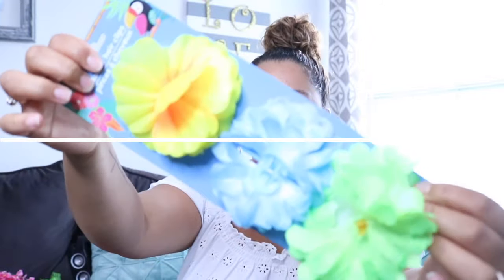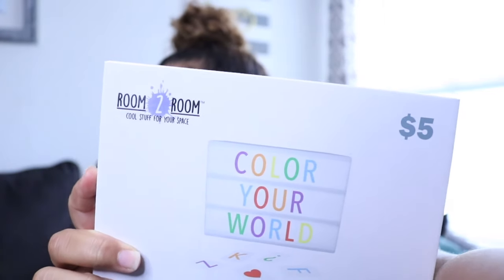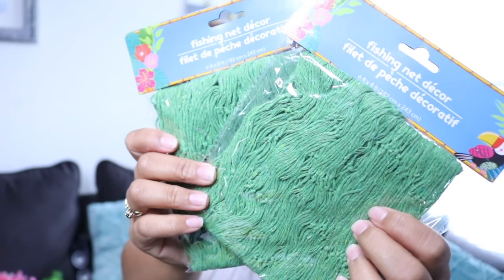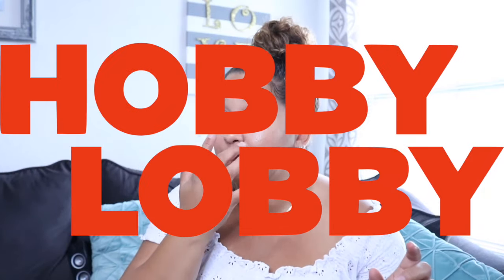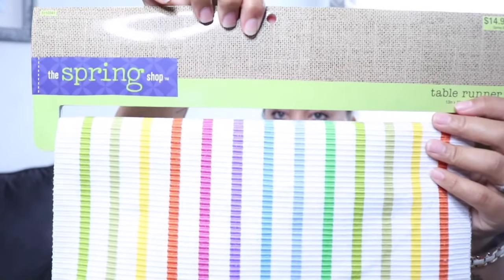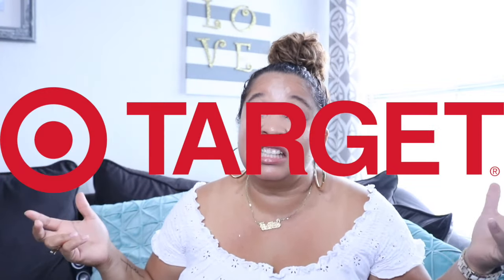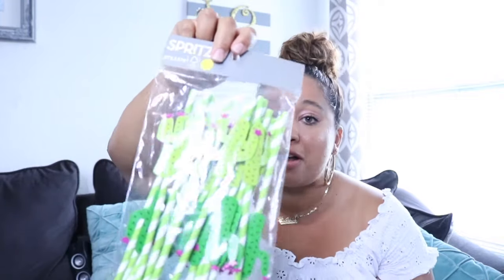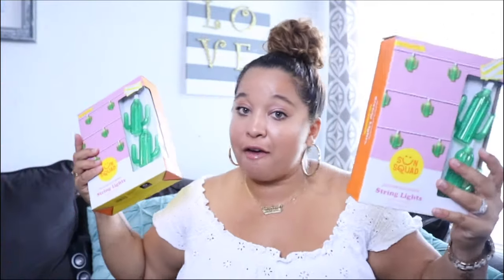Birthday Party Decorations | HUGE Savings!!! (2023)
Birthday Party Decorations!!

Hey everyone!

So here’s a different video about the different birthday party decorations you can use at your next event! I’ve been on the hunt for certain supplies for my next design setup.  That video will be up soon so be on the lookout for it!

Make sure to come say hi (links are down below).

I didn’t say what kind of party I was decorating but this video definitely gives you a clue.  Can you guess what it is?

If you want to see more shopping hauls or if you enjoyed this video, make sure to give this video a BIG thumbs up.

Xoxox
Justine

L O C A T I O N  O F  S U P P L I E S  B O U G H T  :

Five Below
Dollar Tree
Michaels
Hobby Lobby
Target